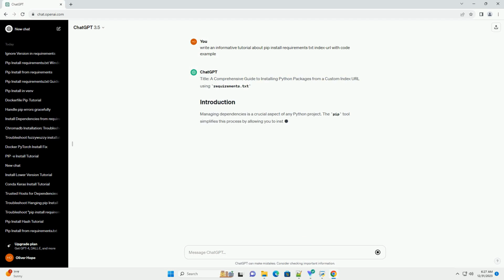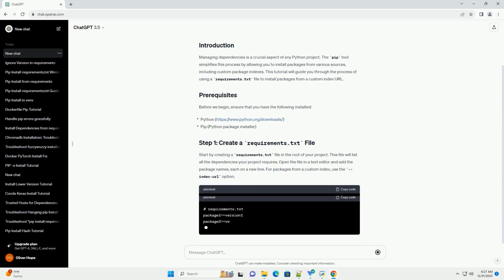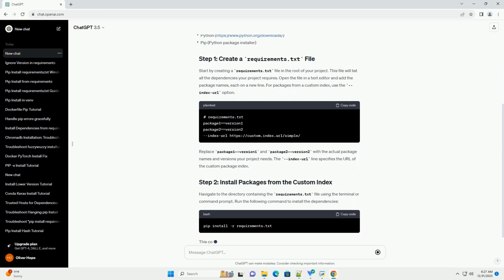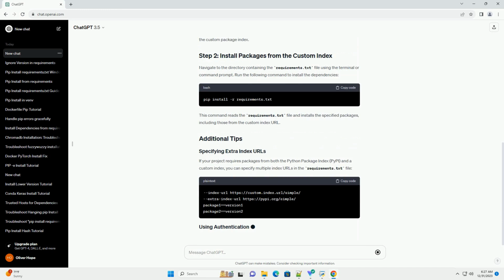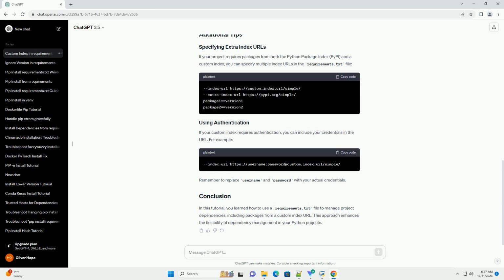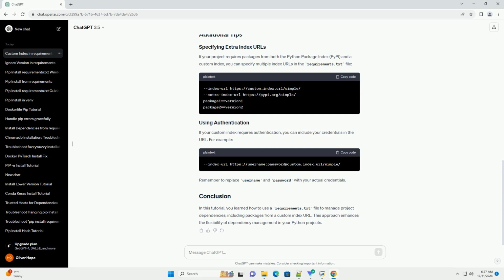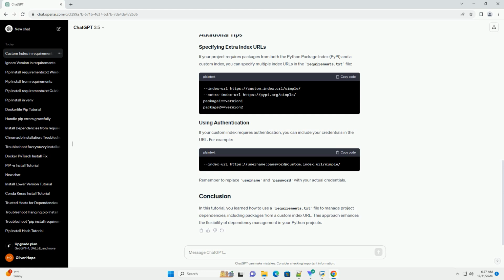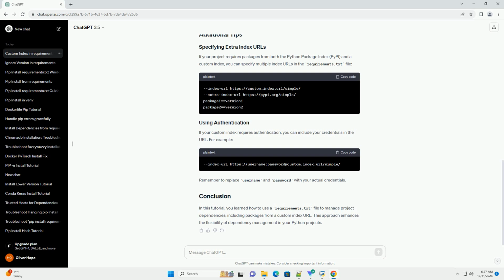pip install requirements txt index url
Title: A Comprehensive Guide to Installing Python Packages from a Custom Index URL using requirements.txt
Managing dependencies is a crucial aspect of any Python project. The pip tool simplifies this process by allowing you to install packages from various sources, including custom package indexes. This tutorial will guide you through the process of using a requirements.txt file to install packages from a custom index URL.
Before we begin, ensure that you have the following installed:
Start by creating a requirements.txt file in the root of your project. This file will list all the dependencies your project requires. Open the file in a text editor and add the package names, each on a new line. For packages from a custom index, use the --index-url option.
Replace package1==version1 and package2==version2 with the actual package names and versions your project needs. The --index-url line specifies the URL of the custom package index.
Navigate to the directory containing the requirements.txt file using the terminal or command prompt. Run the following command to install the dependencies:
This command reads the requirements.txt file and installs the specified packages, including those from the custom index URL.
If your project requires packages from both the Python Package Index (PyPI) and a custom index, you can specify multiple index URLs in the requirements.txt file:
If your custom index requires authentication, you can include your credentials in the URL. For example:
Remember to replace username and password with your actual credentials.
In this tutorial, you learned how to use a requirements.txt file to manage project dependencies, including packages from a custom index URL. This approach enhances the flexibility of dependency management in your Python projects.
ChatGPT